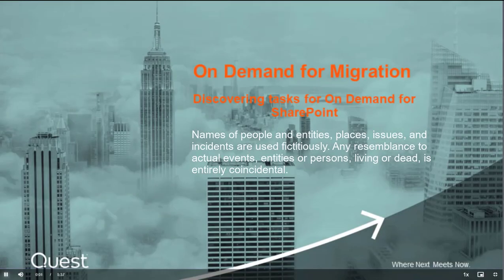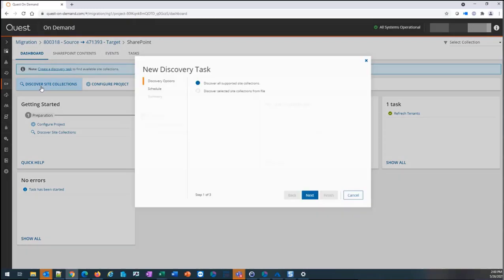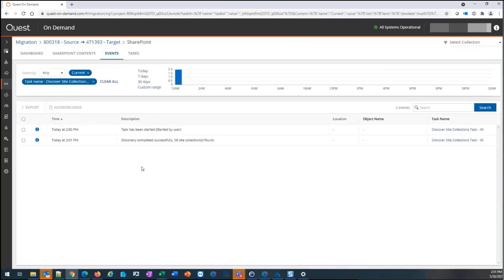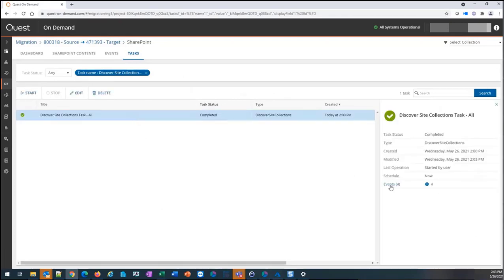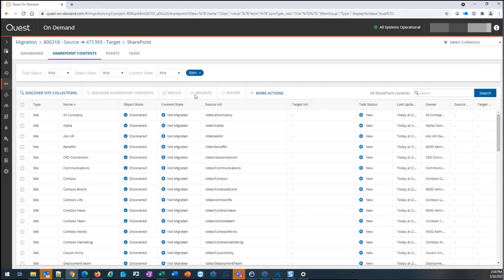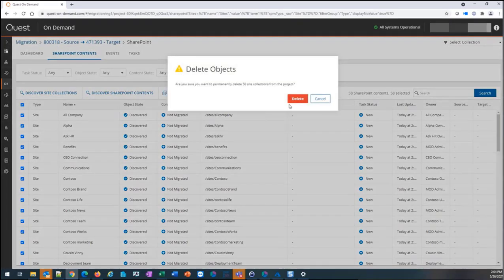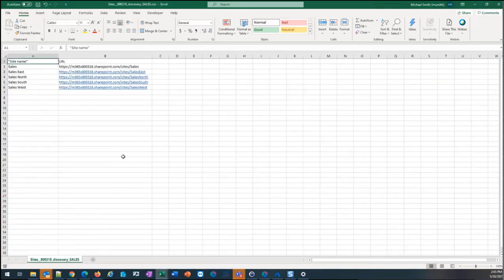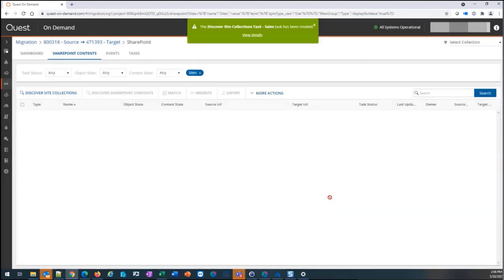On Demand Migration for SharePoint Discovering Tasks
In this video, the instructor demonstrates how to perform a discovery of SharePoint online content using the on-demand SharePoint module. They show how to discover all SharePoint site collections or specify specific site collections using a CSV file. They also explain how to monitor the progress of the discovery task and view the discovered content. Additionally, they show how to delete the discovered site collections and use a mapping file to perform a new discovery.